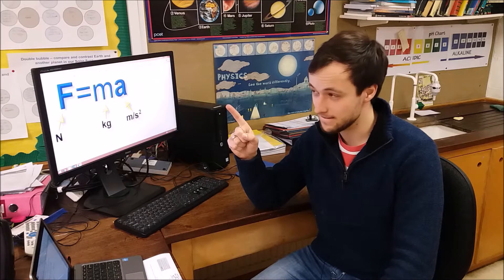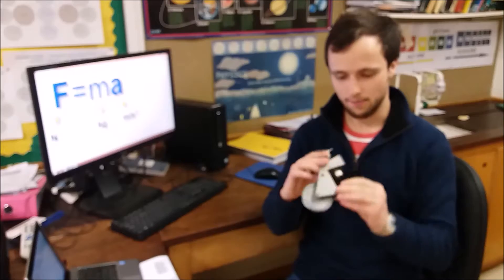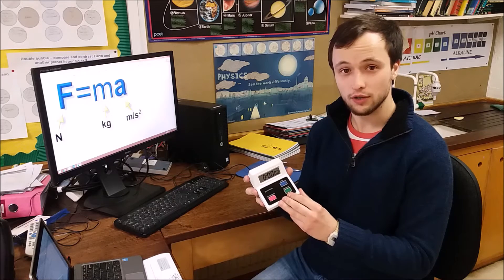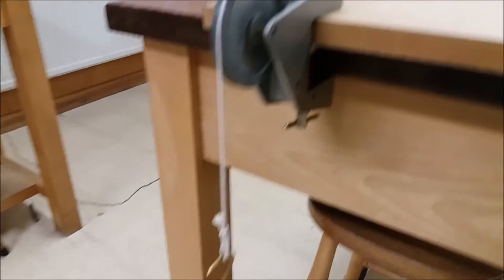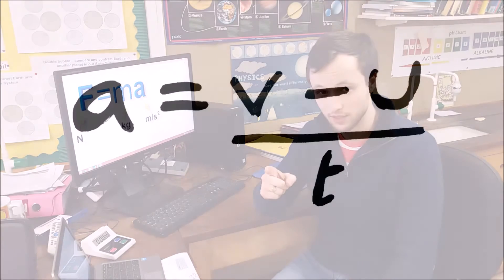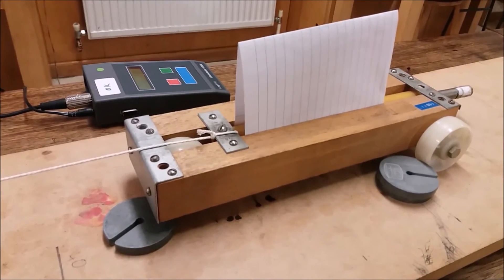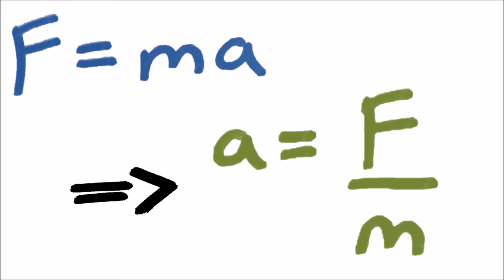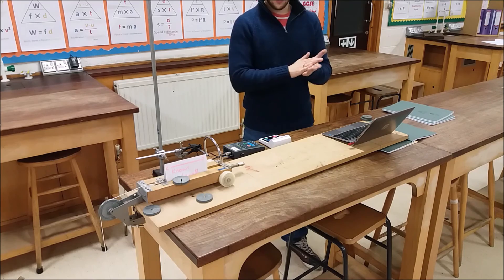Newton's second law - GCSE Physics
By the way; it's "known mass", not "no mass"!

Investigating the effect of mass on acceleration! Y'know, that experiment with a mass-on-a-thread pulling a trolley which you load up with baggage? It'll all make sense soon enough... hopefully!